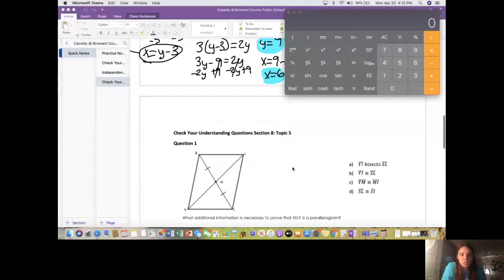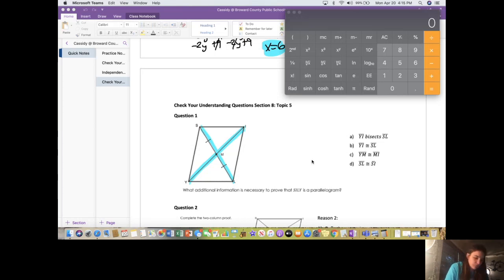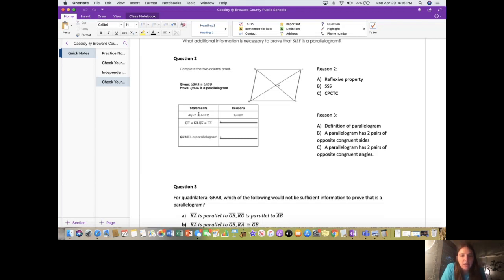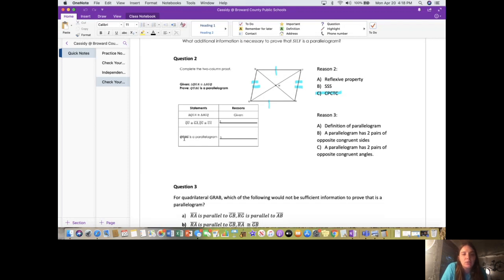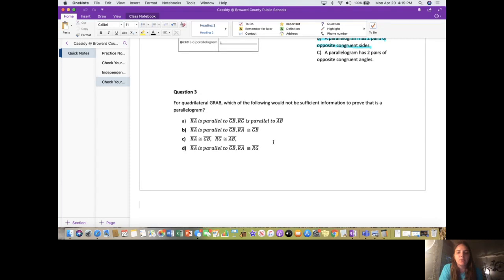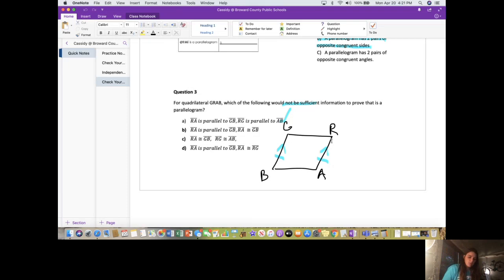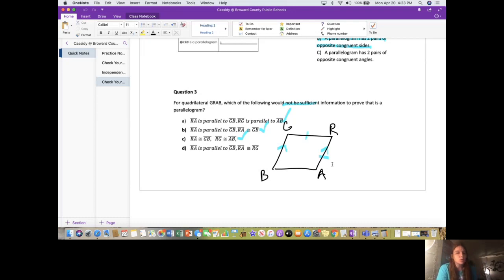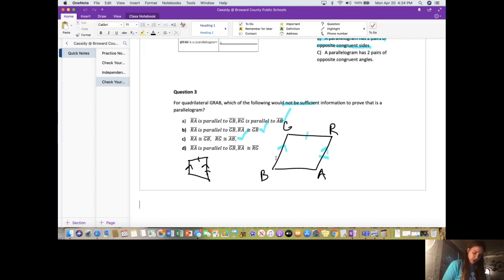Check Your Understanding Section 8 Topic 5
This video is going over Section 8 Topic 5 of the Check Your understanding questions.